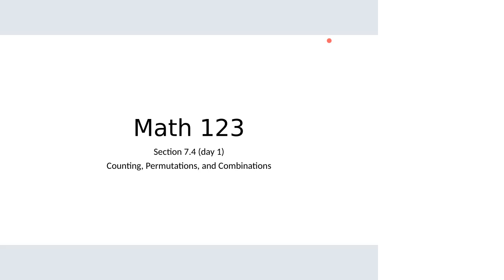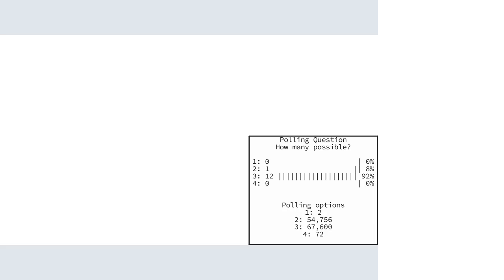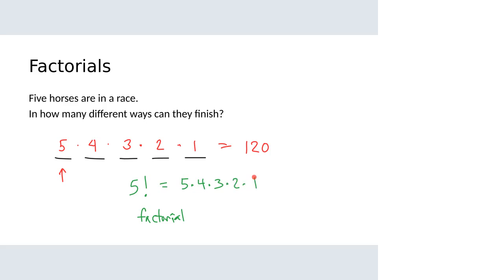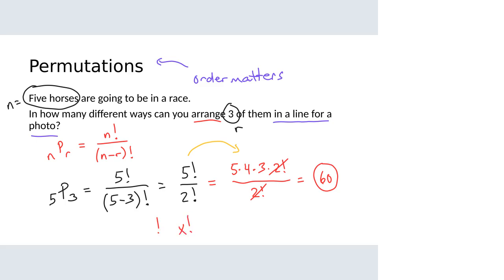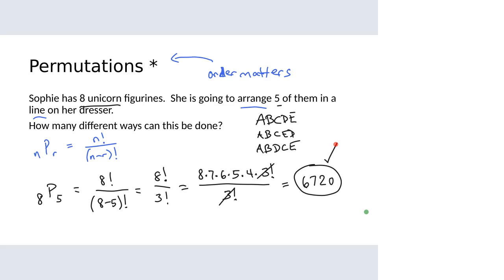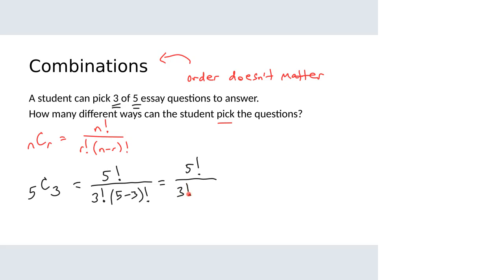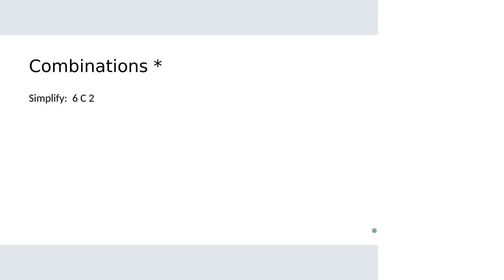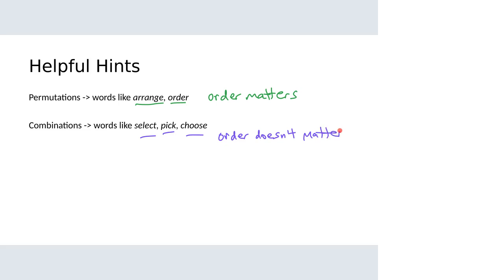123 - Yates - Spring 2024 - 7.4a: Counting, Permutations & Combinations